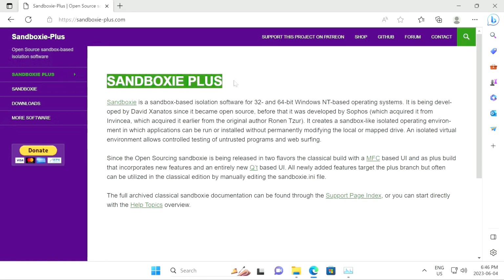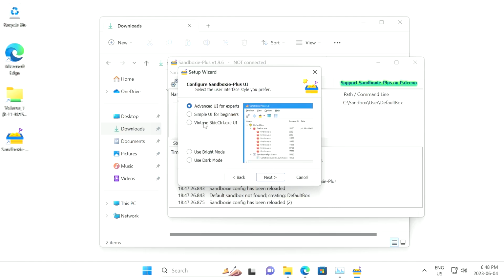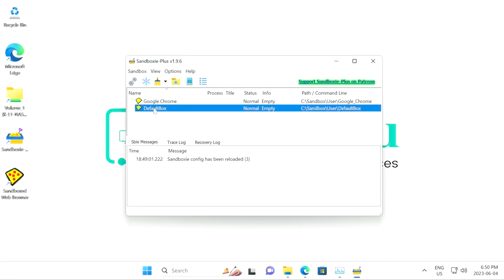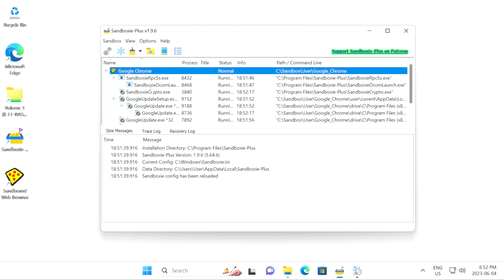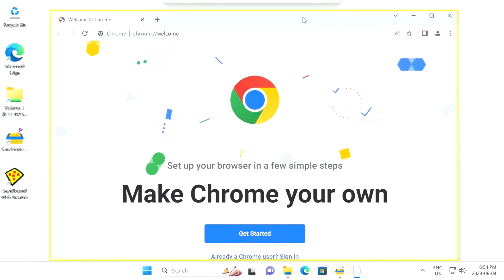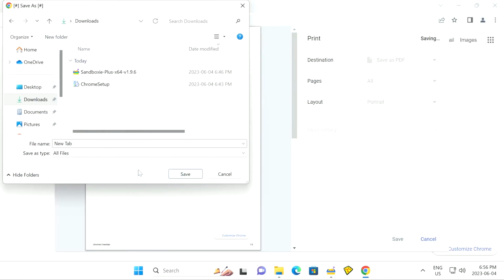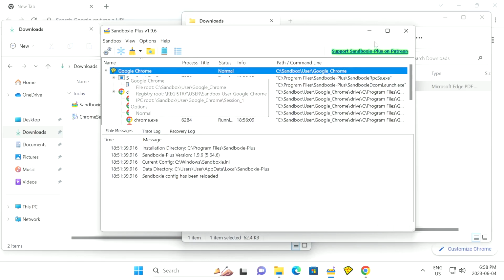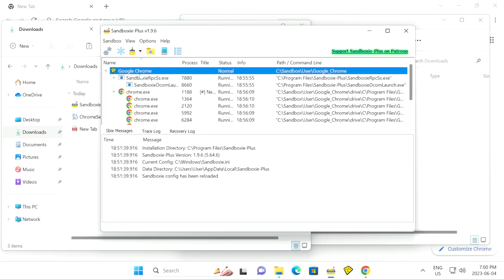Tutorial: Beginner's Guide: Getting Started with Sandboxie-Plus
A new version of this video has been uploaded with a corrected tone-mapping for SDR and HDR. You can watch it

Update: Hello everyone! I'm aware that my microphone quality needs an upgrade, and I'm actively working towards getting a new one to enhance the audio experience for all of you. Additionally, I've taken note of the feedback regarding filming in HDR and I'm taking steps to improve the video quality. Thank you for your understanding and patience as I strive to enhance the overall production value of my content.

Timestamps:
0:00 - Introduction
0:44 - Downloading
0:58 - Installing
1:41 - Setup Wizard
3:29 - Creating a New Box
4:58 - Installing Application Within a New Box
7:29 - Running Application from Within a New Box
9:30 - Recovering Files
13:00 - Recovering Files Method Two
14:05 - Outro